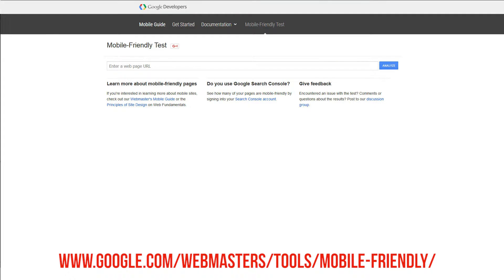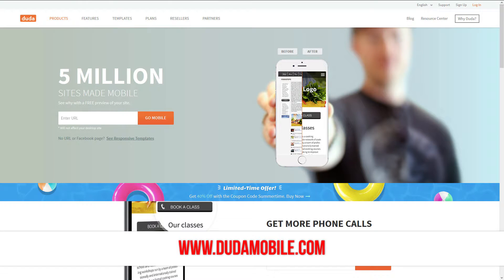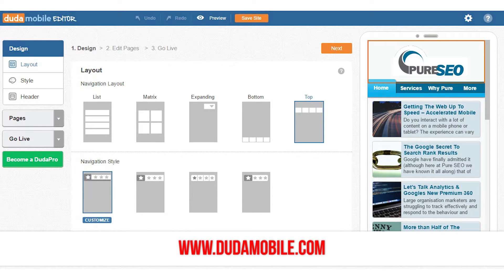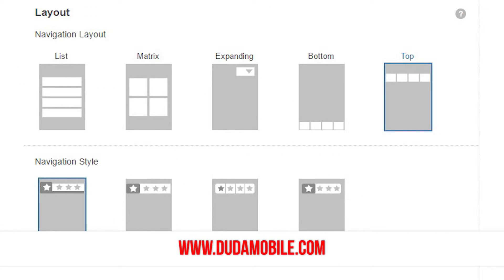Top Tip Tuesday - Is Your Website Mobile Friendly?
for more SEO tips.

With mobile web traffic quickly surpassing desktop, making your website mobile friendly is no longer a nice-to-have, but a necessity. In today's Top Tip Tuesday video, Greg explains how to check if your website is mobile friendly and provides a cost-effective solution if it isn't.